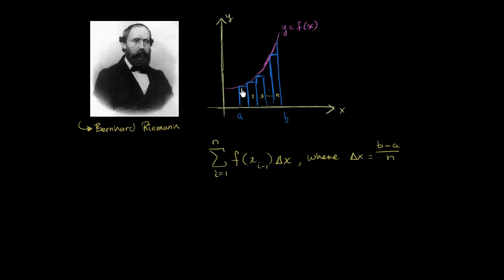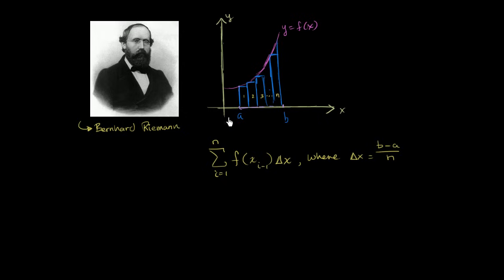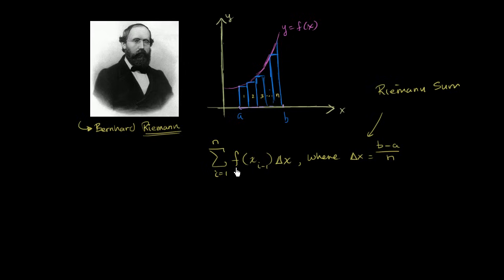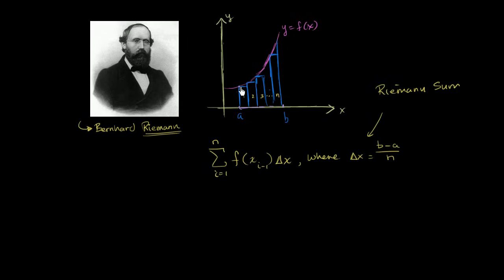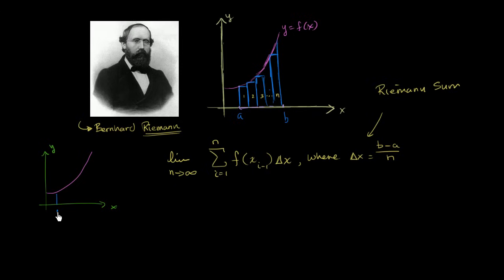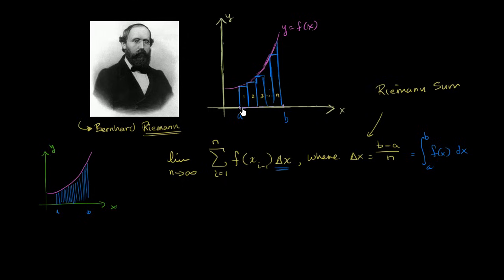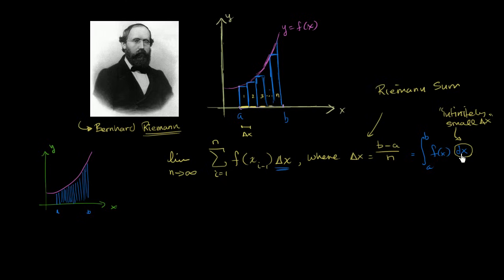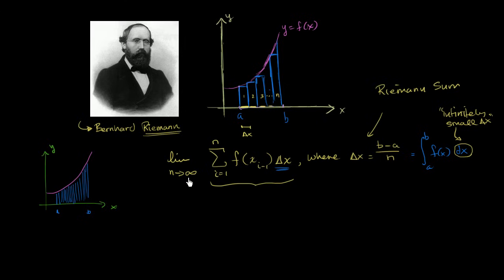Definite integral as the limit of a Riemann sum | AP Calculus AB | Khan Academy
Courses on Khan Academy are always 100% free. Start practicing—and saving your progress—now

Definite integrals represent the exact area under a given curve, and Riemann sums are used to approximate those areas. However, if we take Riemann sums with infinite rectangles of infinitely small width (using limits), we get the exact area, i.e. the definite integral! Created by Sal Khan.